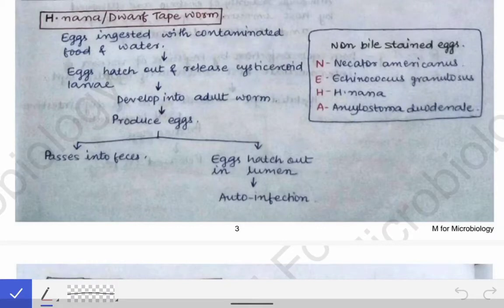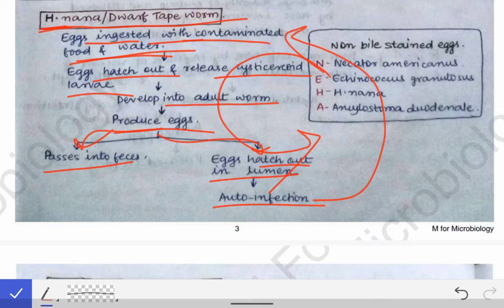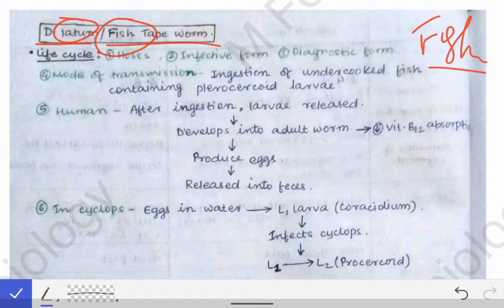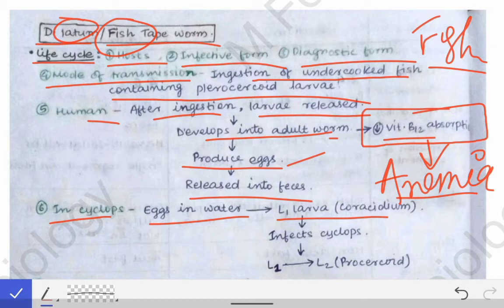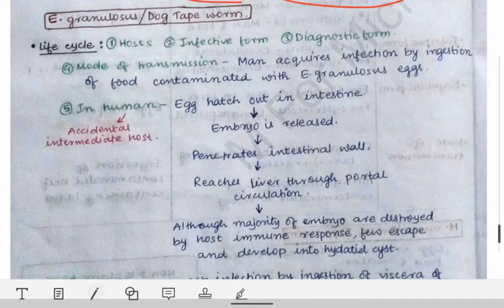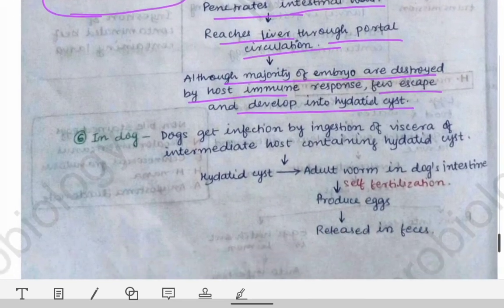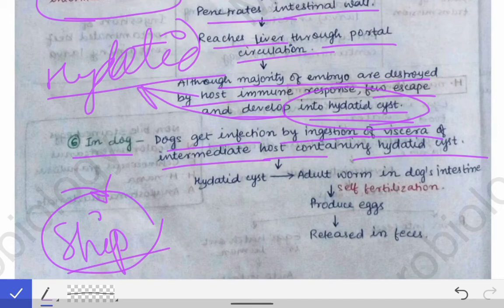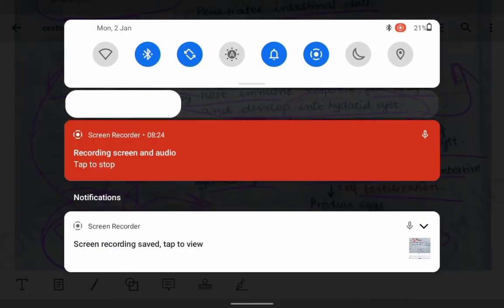Cestodes (Part-4) | Hymenolepis nana | Diphylobothrium latum | Echinococcus granulosus | Life cycle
This is fourth lecture on cestodes describing 1️⃣ Hymenolopis nana 2️⃣ Diphylobothrium latum 3️⃣ Echinococcus granulosus.